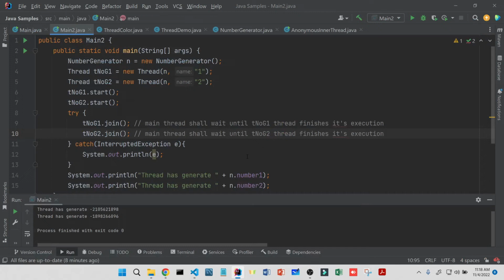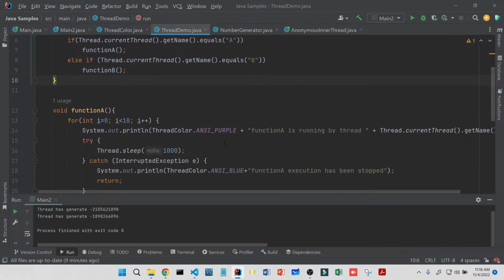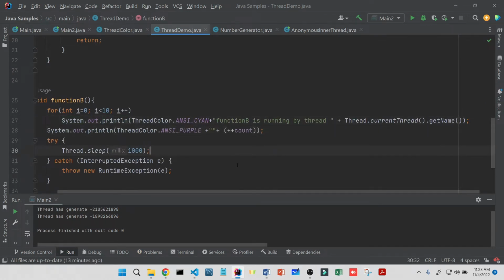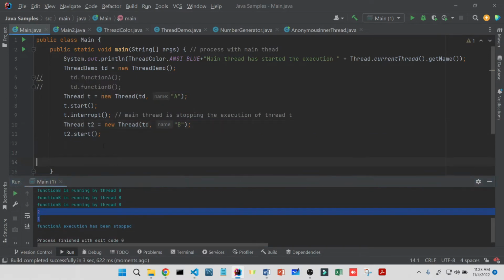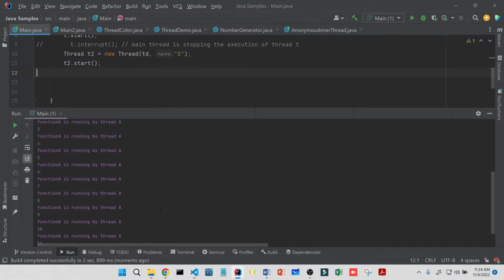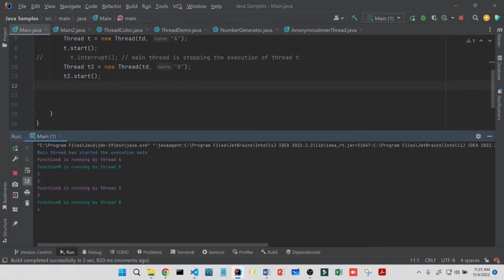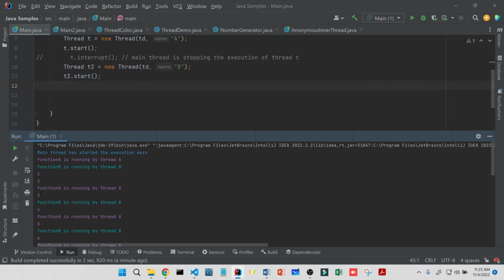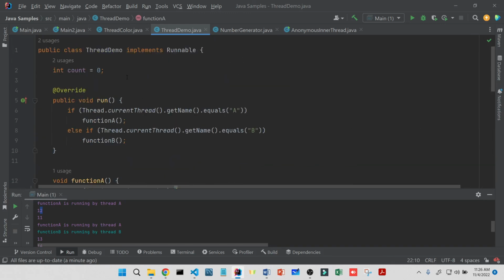50 Thread Programming instance variable